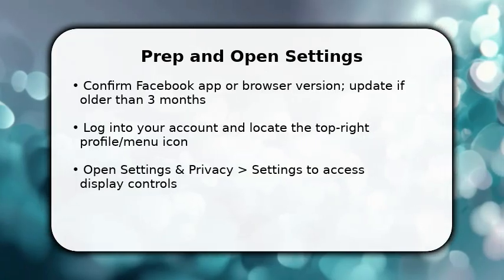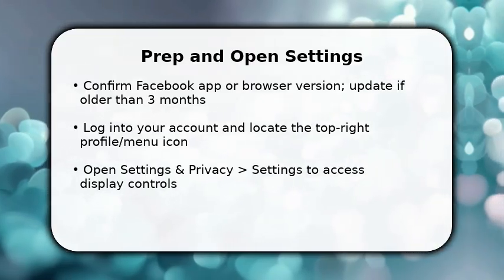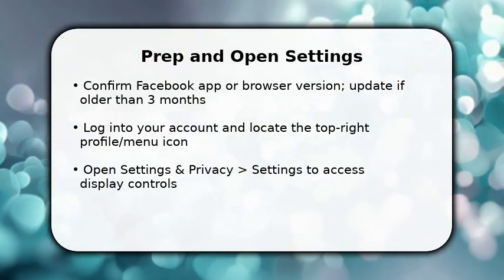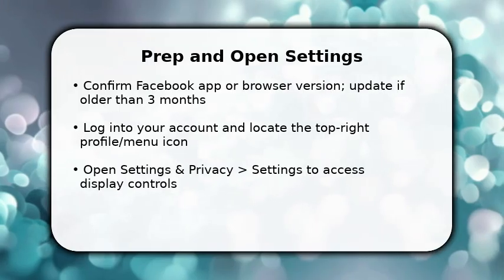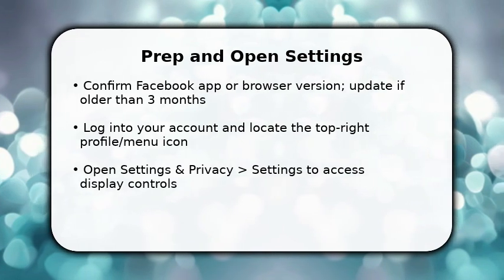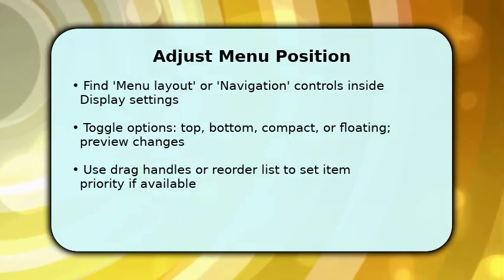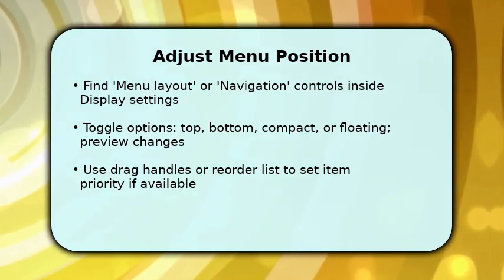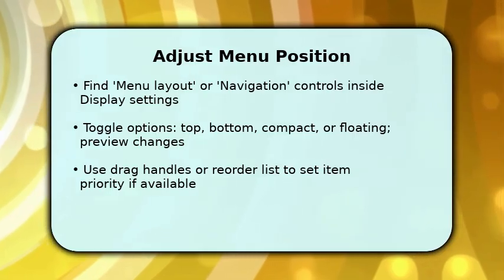How to Change Facebook Menu Bar Position - Step by Step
Learn how to adjust the Facebook menu bar on your mobile device for better accessibility and convenience. This step-by-step guide will walk you through resizing, repositioning, or hiding elements within the navigation panel.